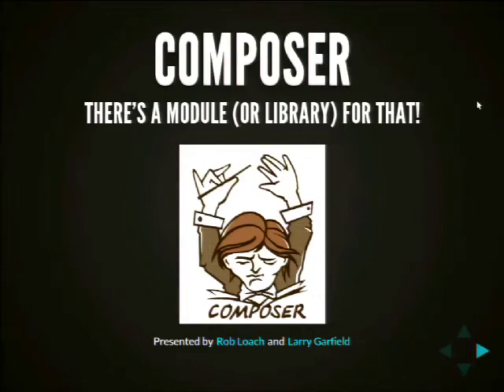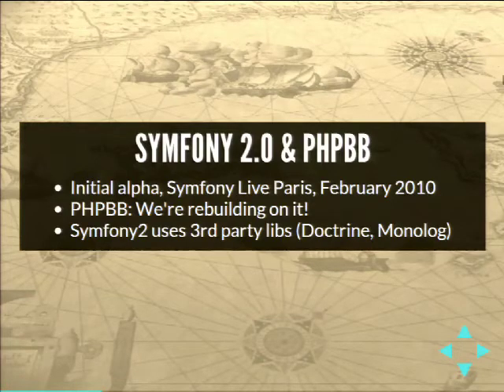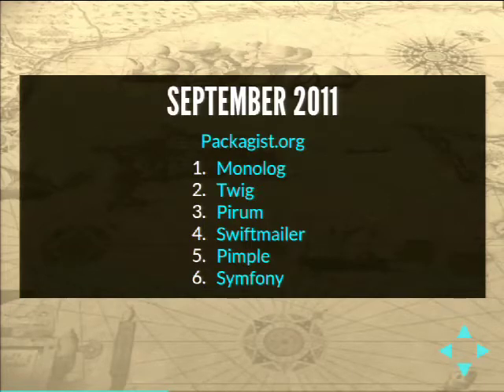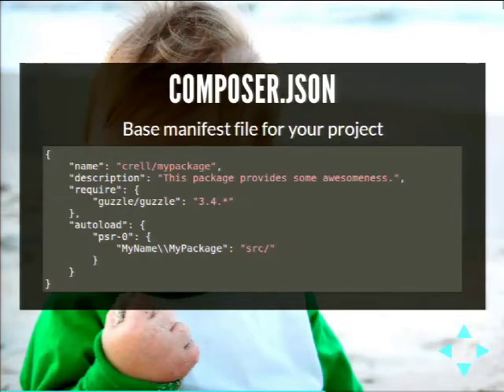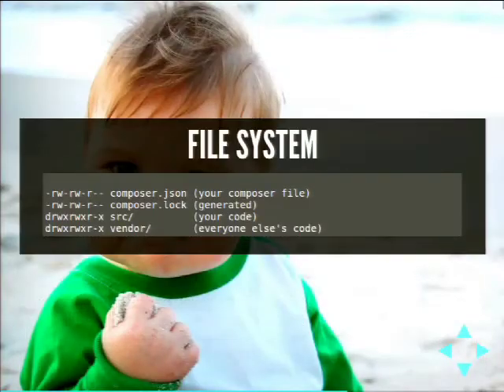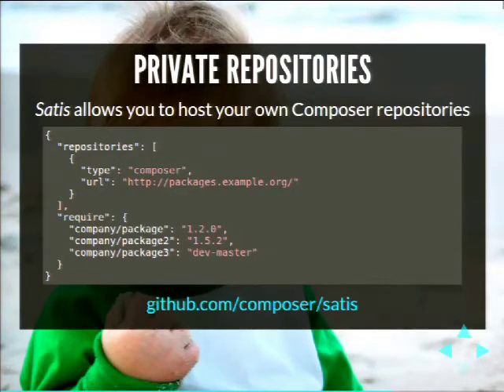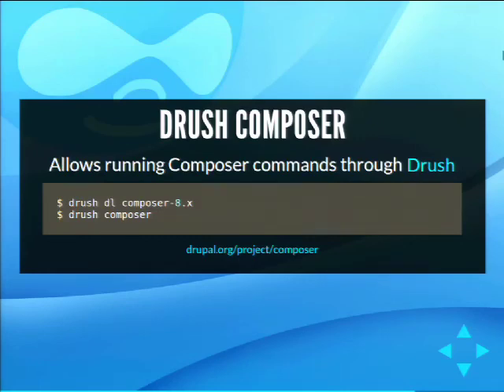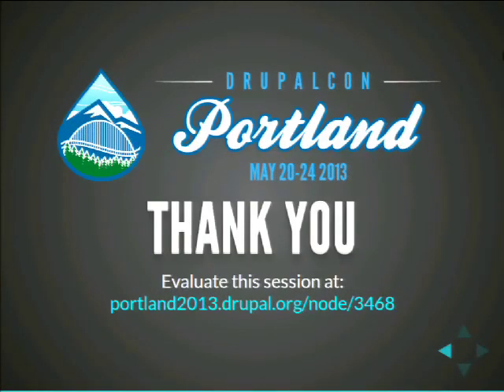DrupalCon Portland 2013: COMPOSER: THERE'S A MODULE (OR LIBRARY) FOR THAT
Reinventing the wheel is always cumbersome.

There are already a vast amount of Drupal modules out there. Leveraging Github, PEAR, Packagist, and the PHP community, it's now easier to broaden the functionality spectrum of your Drupal websites even more.

This session will introduce ways of integrating Drupal with the Composer package management system in order to take advantage of some of the best PHP libraries out there.